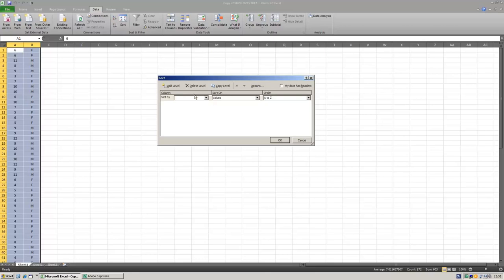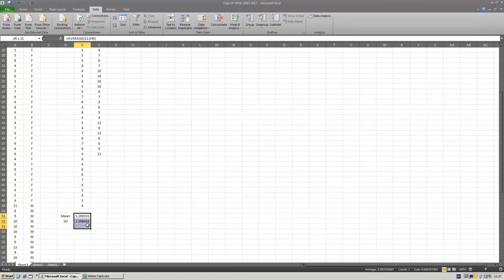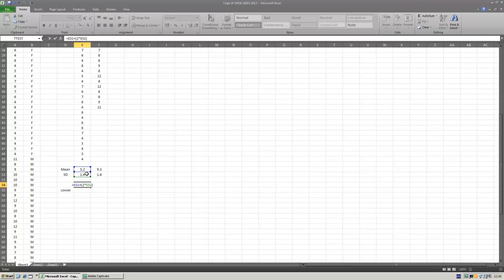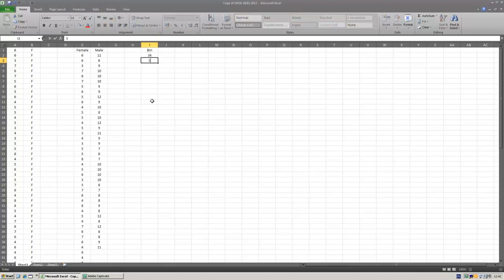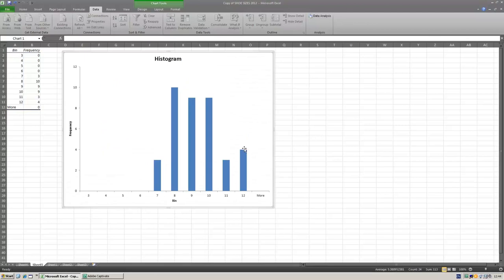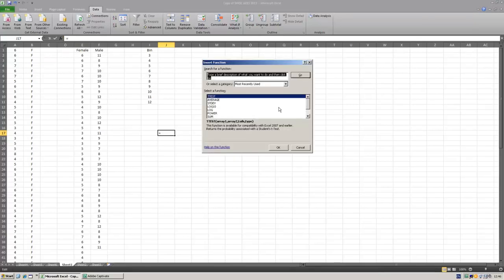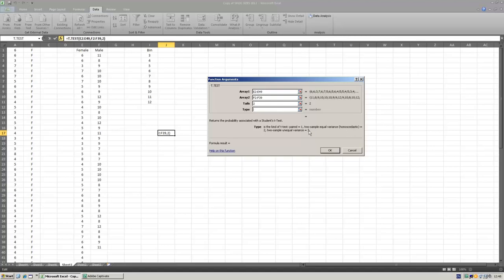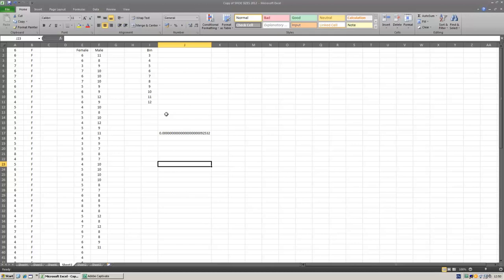Datahandling3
Data analysis and t-tests